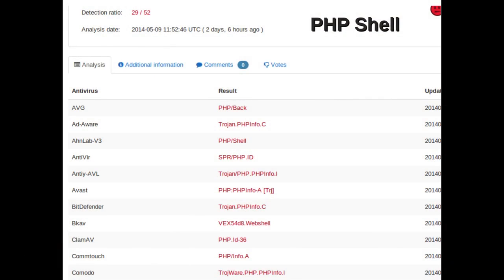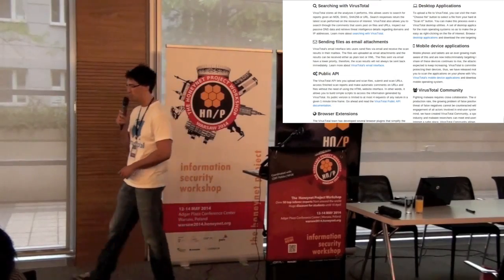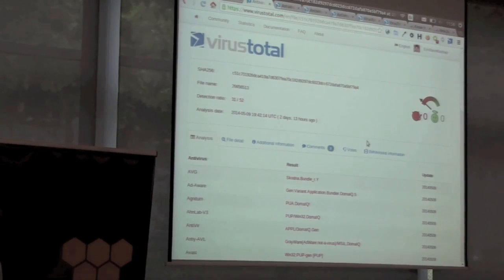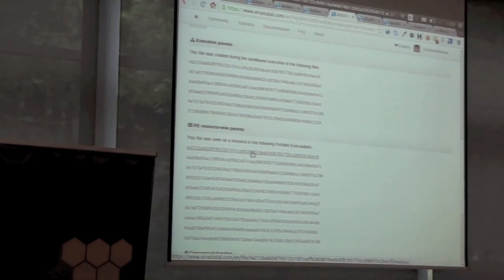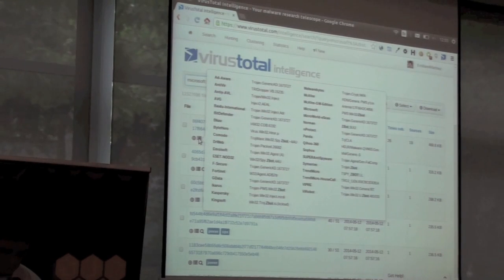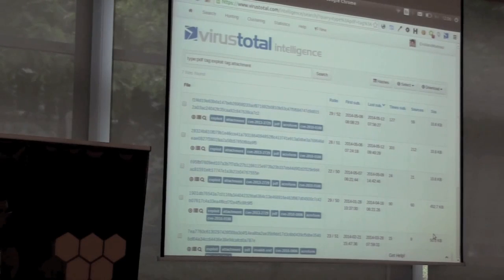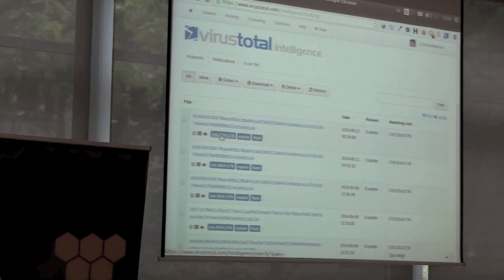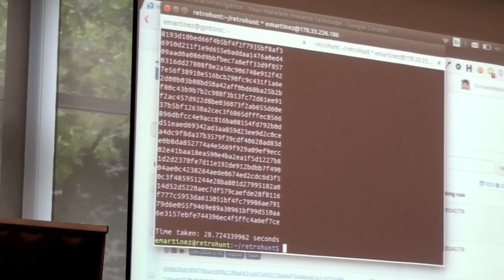Honeynet2014 - Emiliano Martinez - Inside VirusTotal's pants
2014 Honeynet Project Workshop | 12-14 May 2014 | Warsaw | Poland

Speaker: Emiliano Martinez

Title: Inside VirusTotal's pants

Abstract: Users tend to see VirusTotal.com exclusively as an aggregate antivirus scanner, ignoring many of the public and private features the service incorporates (advanced android information, execution behaviour report, sample clustering, relationships between binaries, etc.). This talk will shed some light into some of the less known features of VirusTotal, paying special attention to its researcher portal, VirusTotal Intelligence, and highlighting the new projects we are working on in order to improve malware hunting capabilities and extend the knowledge we have about the files submitted to the service. Hopefully, after the presentation, users will understand that there is much more information to extract from VirusTotal reports than just the antivirus detections.